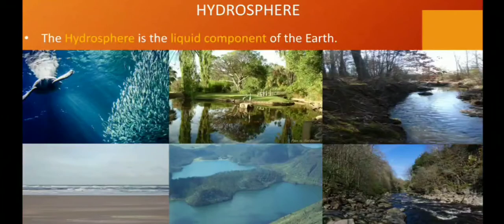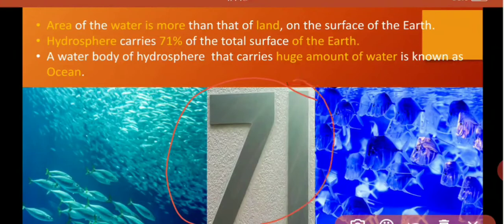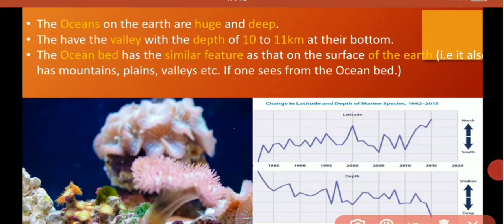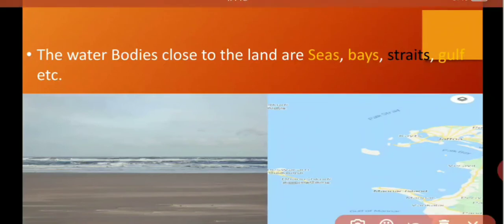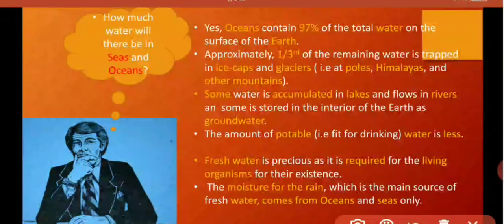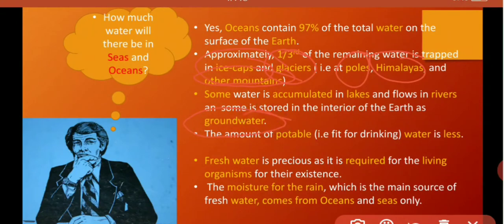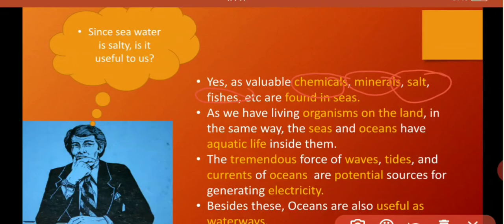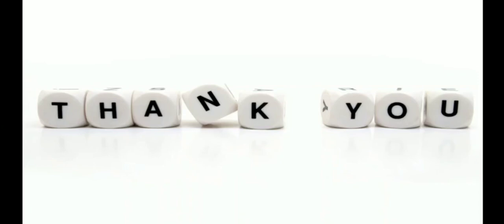GSEB Class-8 Social Science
GSEB Social Science Class 8